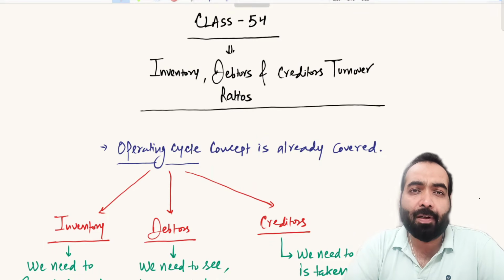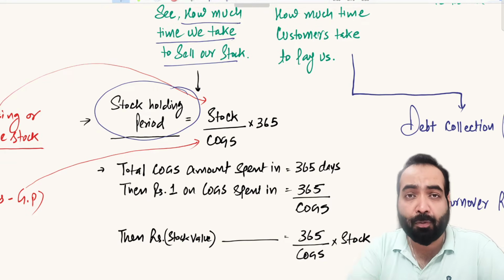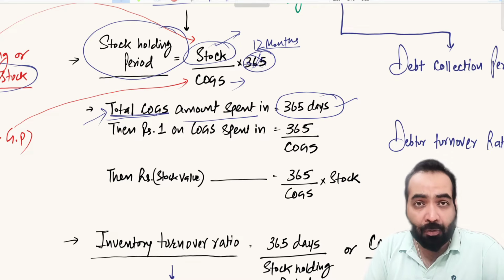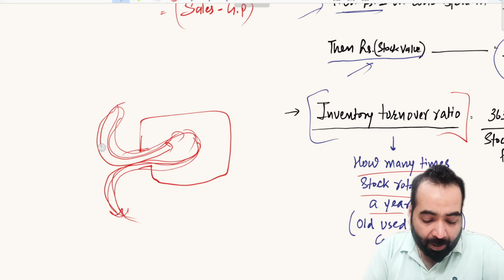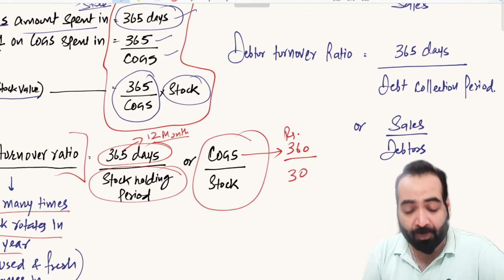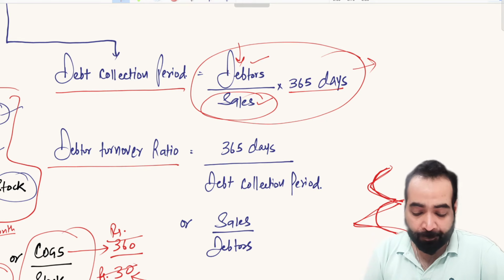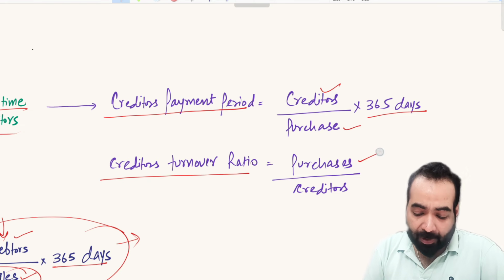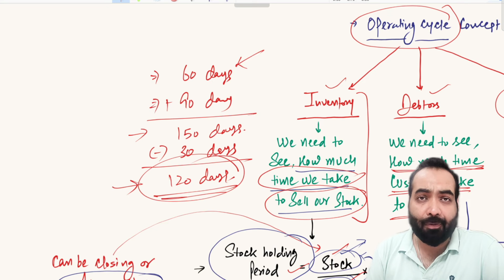Class-54: Inventory, Debtors & Creditors Turnover Ratios ll Understand Activity Ratios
📘 In this video, CA Ankush Jain explains three of the most important Activity (Efficiency) Ratios used in credit appraisal, financial analysis, and banking decisions:

🔍 Covered Ratios:
1. **Inventory Turnover Ratio / Stock Holding Days**
2. **Debtor Turnover Ratio / Collection Period**
3. **Creditor Turnover Ratio / Payment Period**

📊 What You'll Learn:
- Easy-to-understand **formulas and logic**
- Practical calculation methods with examples
- Common **assumptions used in banking/industry**

📚 Perfect for:
- Credit Analysts & Bankers
- CA, CMA, MBA Finance Students
- MSME Owners & Finance Managers
- Anyone learning financial statement analysis